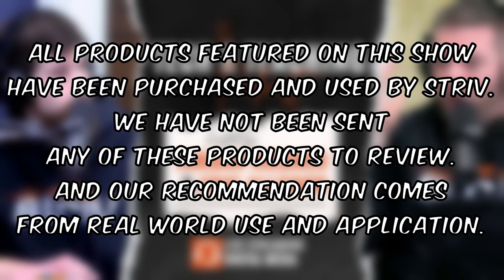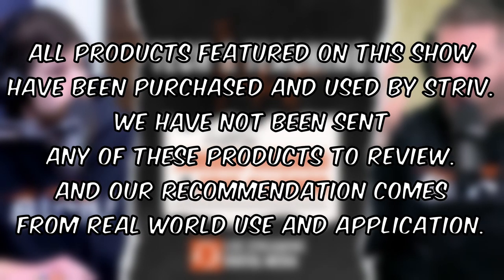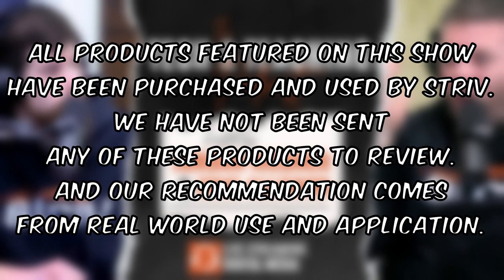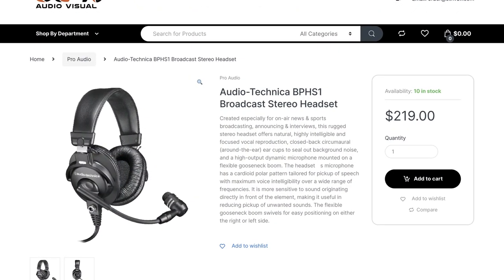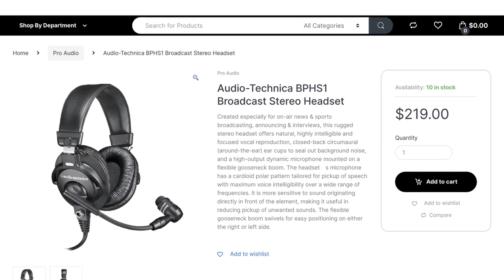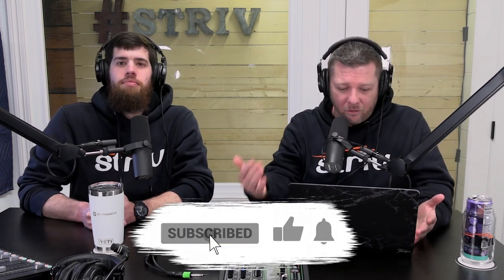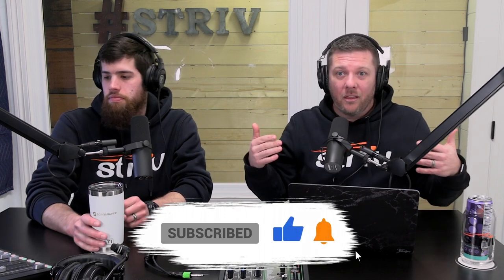Best Audio for Your Broadcast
In this week's episode of the Tech & Teaching Podcast, Jordan and Eric discuss the WHAT, HOW, and WHY of all things audio for your live stream. Tune in to see which headsets, crowd mics, sound boards, and cables the Striv guys recommend and how to best use the equipment!

At Striv Education, we understand that the world is digital, but teaching digital media and broadcasting in the classroom can be overwhelming. That's where we step in. We offer personalized coaching and innovative curriculums, guiding educators to integrate these critical skills into their teaching. Our programs transform classrooms into future-ready environments, ensuring students are well-equipped for the ever-evolving digital workforce.

⌚️Timestamps:
0:00 - Intro
1:00 - Audio Broadcast Equipment Overview
3:52 - "Crowd" Mics
5:40 - Y-Splitters & Headphone Amps
7:00 - How Striv Uses Audio Equipment
8:00 - General Soundboard Overview
12:40 - Headset Placement
14:25 - General Soundboard Overview (cont.)
20:00 - RODEcaster
21:48 - Outro